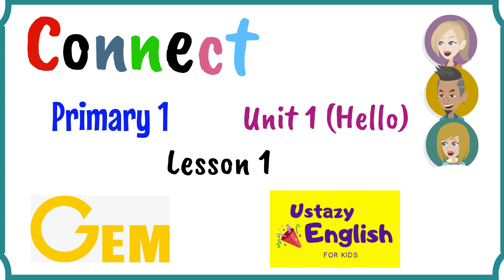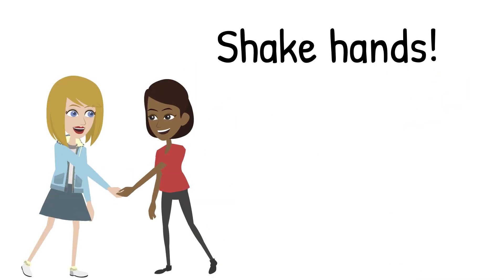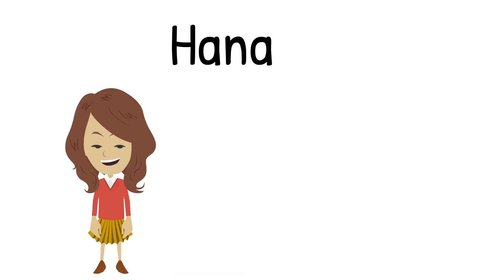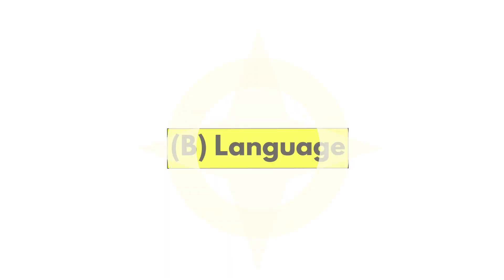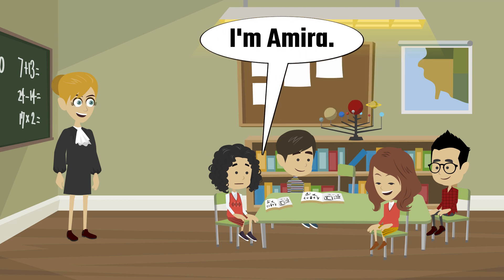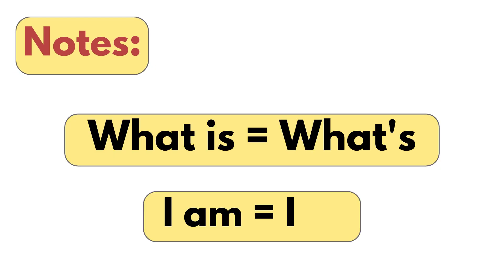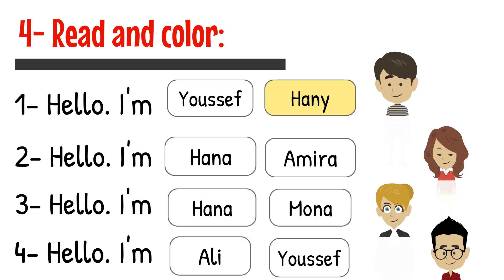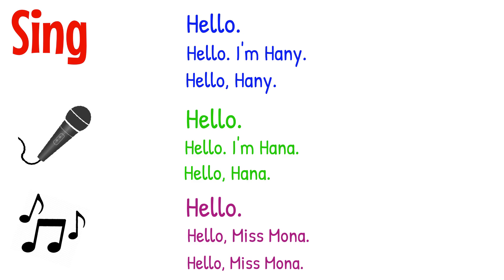Primary 1, Connect, Unit 1, Lesson 1, Gem, English for kids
Enroll in our school for free and enjoy our grammar courses